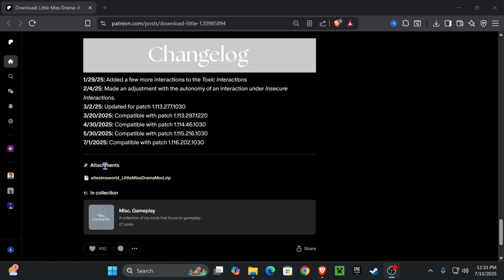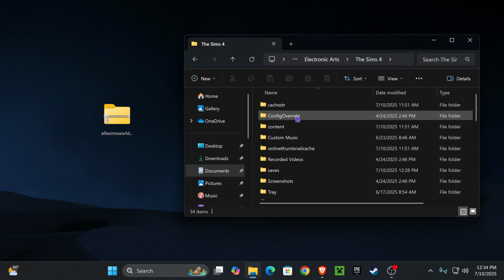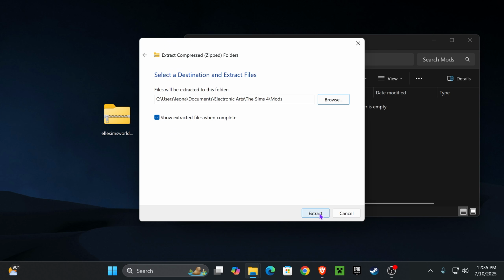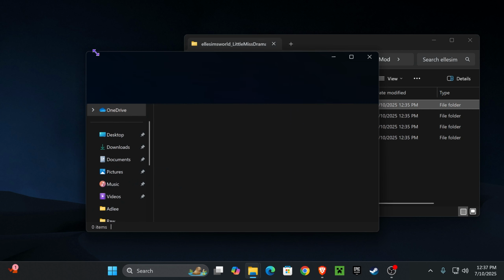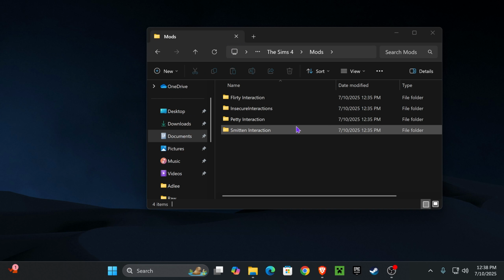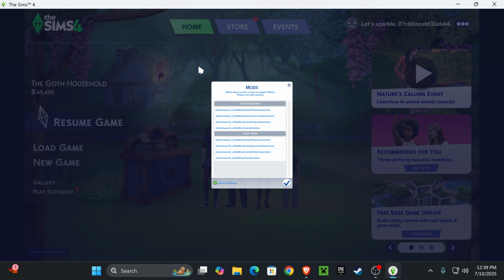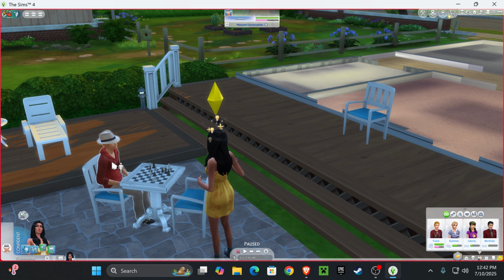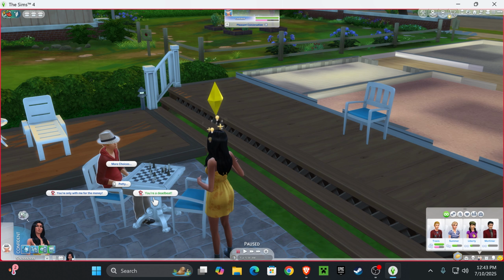How to Download & Install Little Miss Drama Mod for The Sims 4 - Full Guide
Learn how to download and install the Little Miss Drama mod for The Sims 4 step-by-step with this quick and easy guide.

💡 INFO 💡

This Sims 4 tutorial shows exactly how to download and install the Little Miss Drama mod for The Sims 4. Whether you're new to mods or already adding drama to your gameplay, this guide covers every step clearly. Learn where to find the Little Miss Drama mod, how to safely download it, and where to place the files in your Sims 4 mods folder. Installing Sims 4 drama mods like Little Miss Drama adds storytelling and emotional twists to your game. This 2025 Sims 4 mod install guide is beginner-friendly and updated for the latest Sims 4 version.